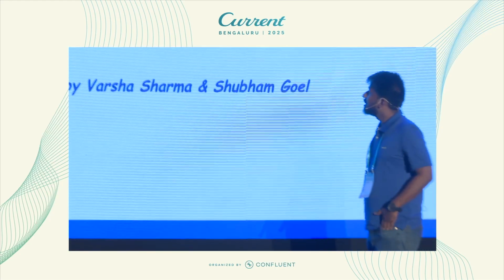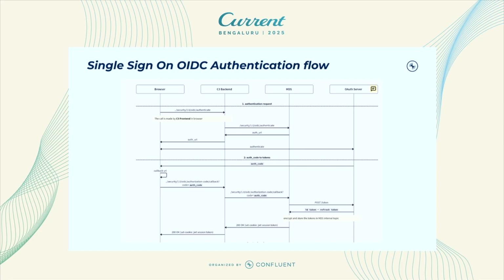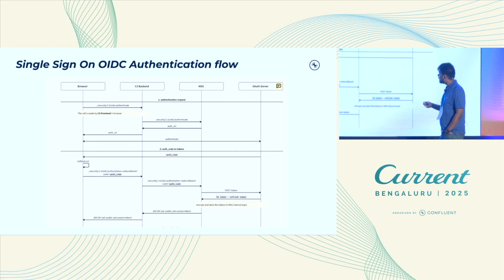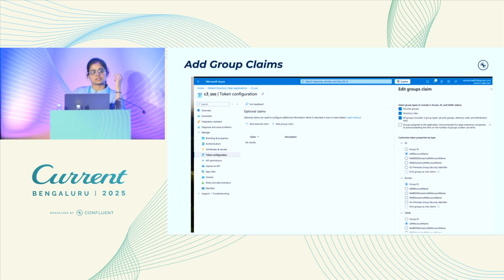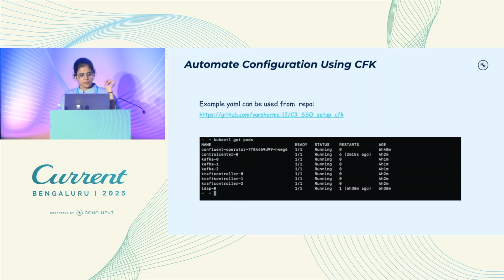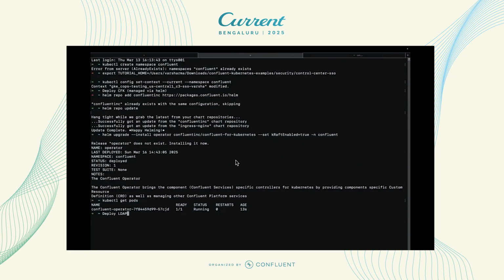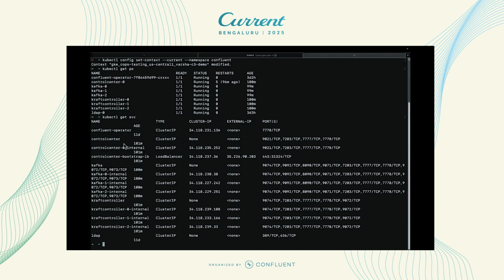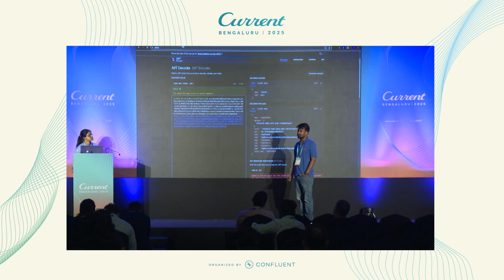Seamless SSO in Confluent Control Center for Enhanced CFK Auth (Confluent) | Current 2025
The session will demonstrate the steps required to set up Single Sign-On (SSO) in Confluent Control Center using Confluent for Kubernetes (CFK). It will use a practical example to cover the technical aspects of configuring SSO using OpenID Connect (OIDC) with Confluent Control Center, focusing on the necessary configurations with CFK to automate the setup process. Attendees will gain insights into enhancing security and user management in data streaming environments and preparing for OAuth deployment in Confluent Platform.